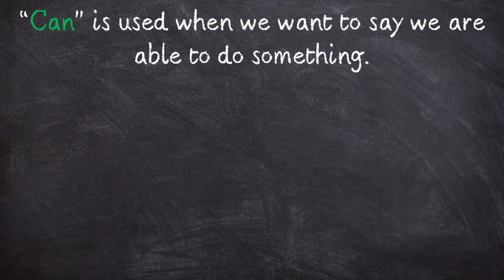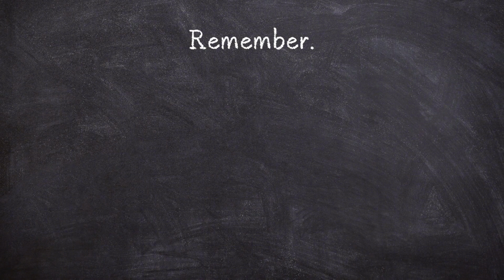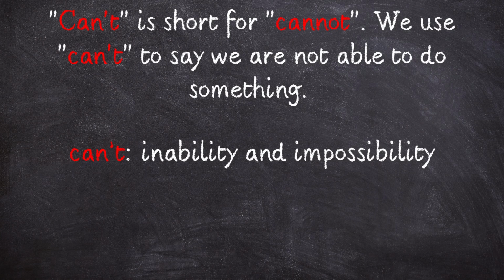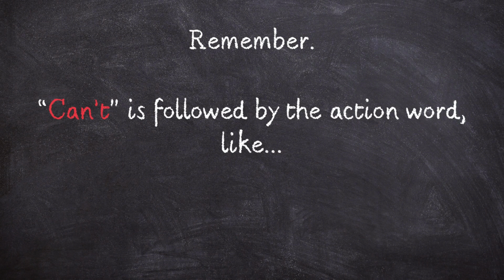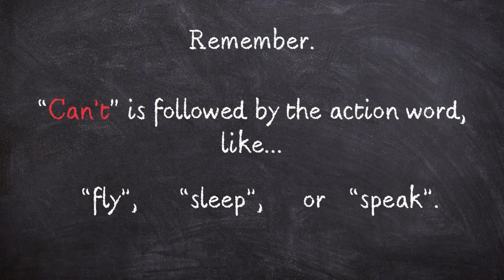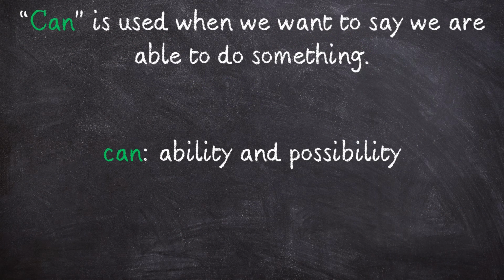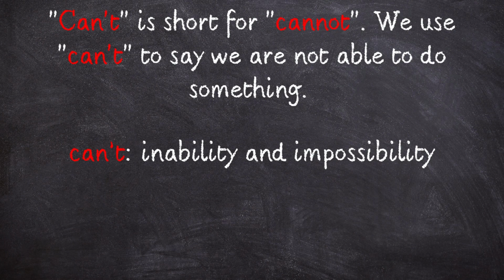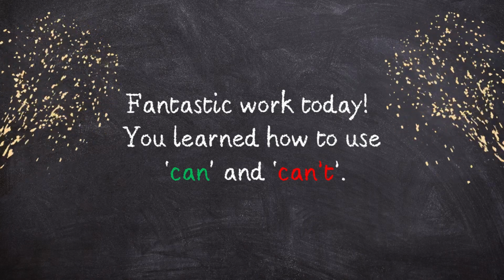Can ✅ Can't ❌ | Learn English Grammar the Easy Way (A1 Level)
Struggling with "Can" and "Can’t"? This easy English grammar practice lesson will help you ask for permission, talk about abilities, and express possibilities correctly! Perfect for beginners (A1-A2 CEFR) or anyone who needs a quick refresher.

✅ Learn with clear examples (speaking, asking, and answering)
✅ Avoid common mistakes (can vs. can’t pronunciation & usage)
✅ Practice with me – simple exercises to boost confidence!